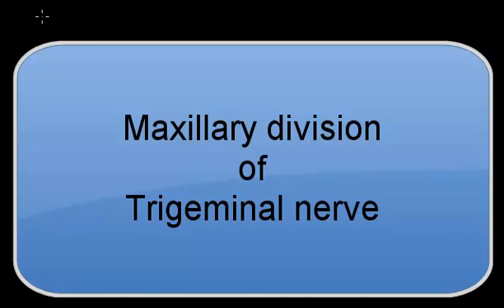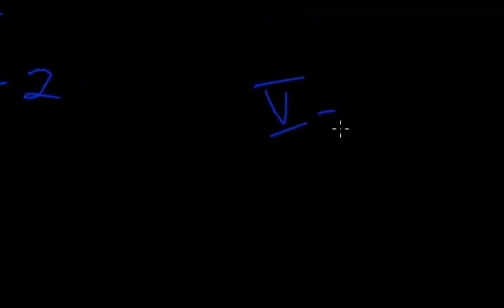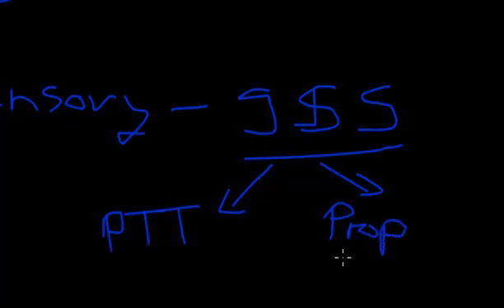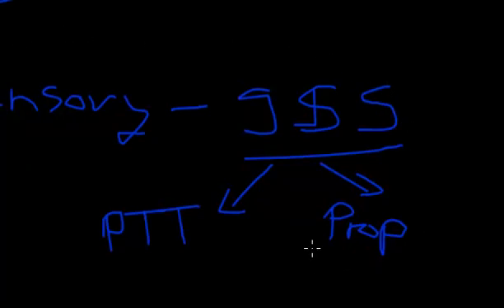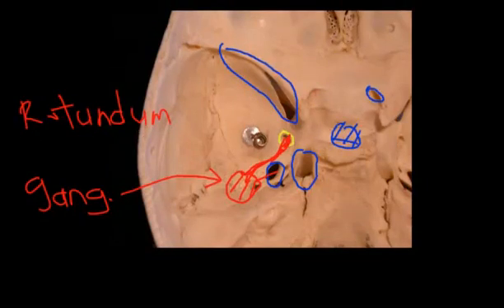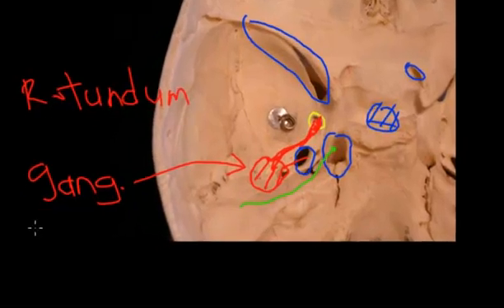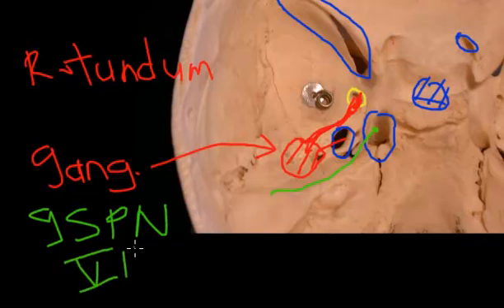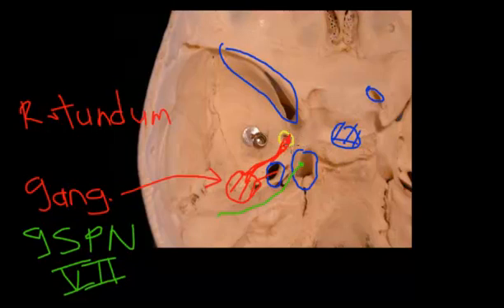Maxillary nerve (part 1)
This video describes in detail the nerves that supply the upper jaw and middle third of the face. Specifically the maxillary division of the trigeminal nerve.